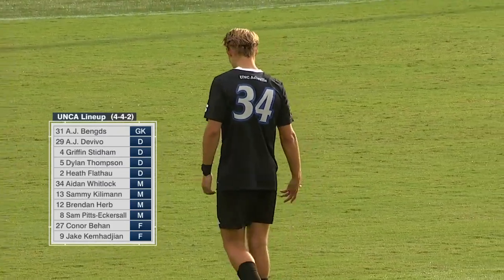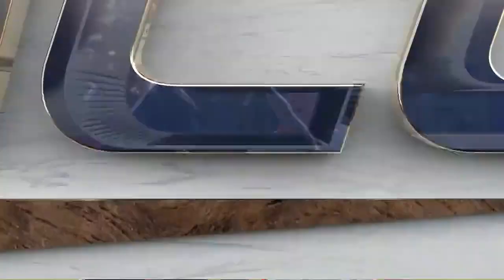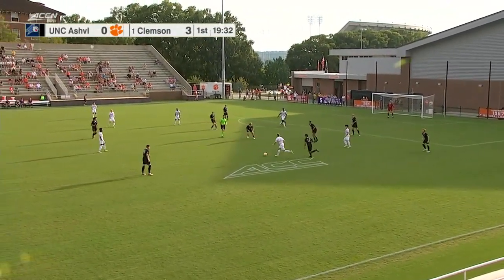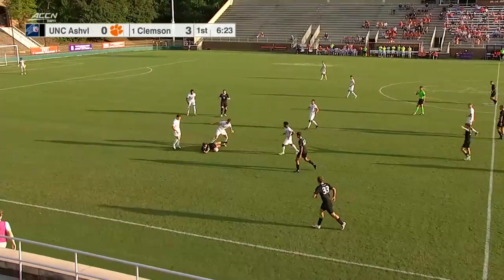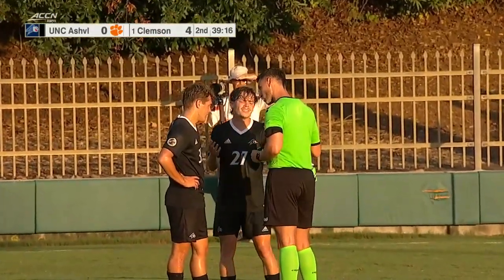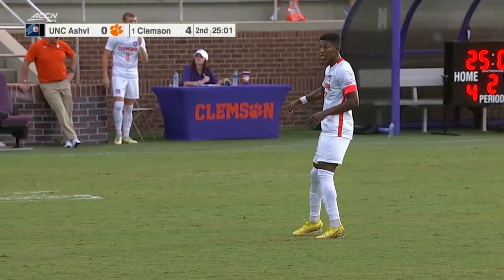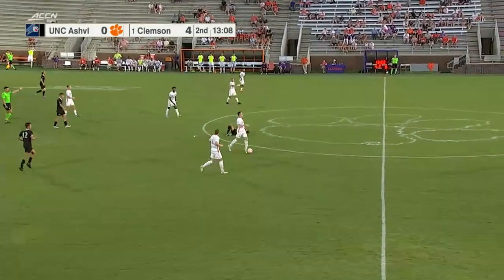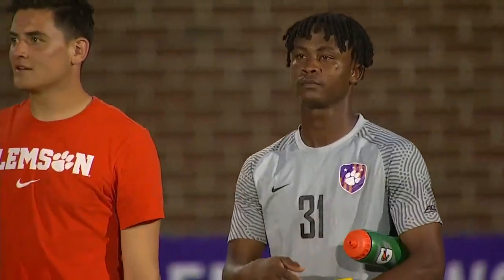UNC Asheville vs #1 Clemson | NCAA Men Soccer Sep 6,2022